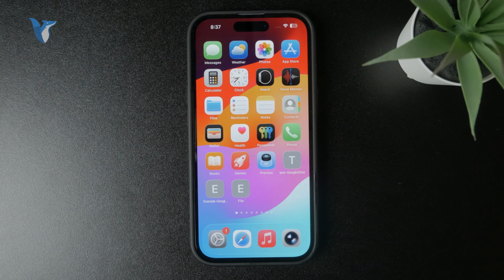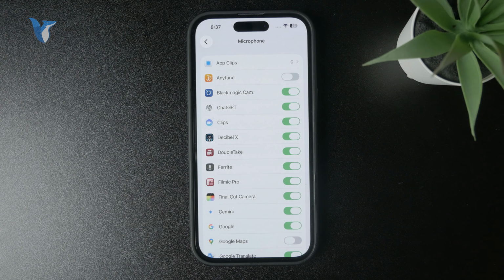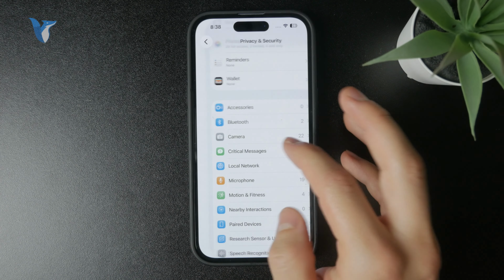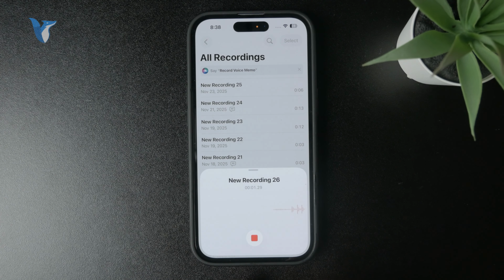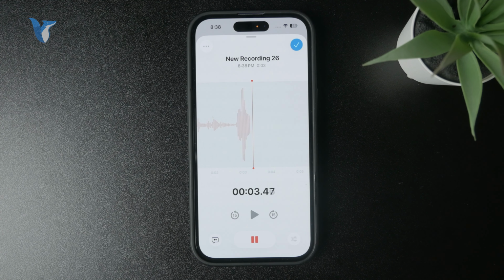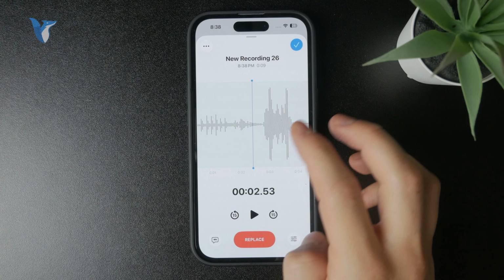How to Turn Down iPhone Microphone Volume (tutorial)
Want to lower your iPhone’s microphone volume for clearer recordings or quieter calls? This video shows you how to adjust mic sensitivity using app settings and accessibility options.